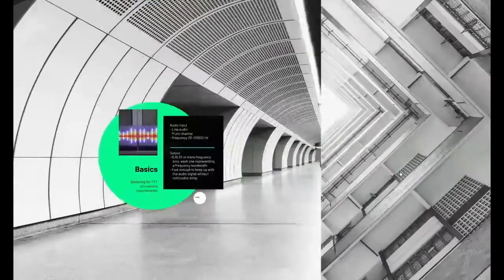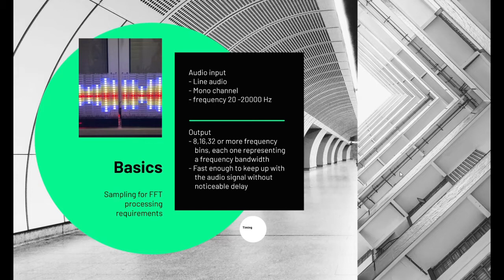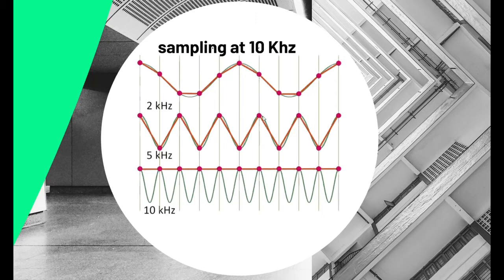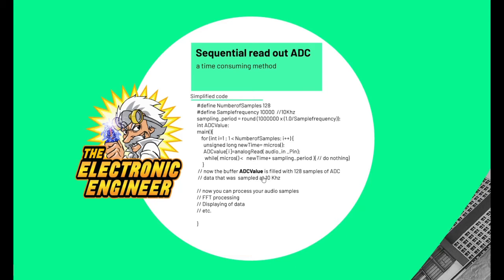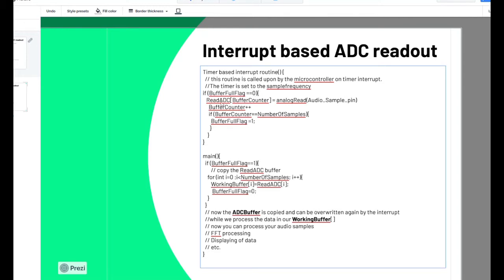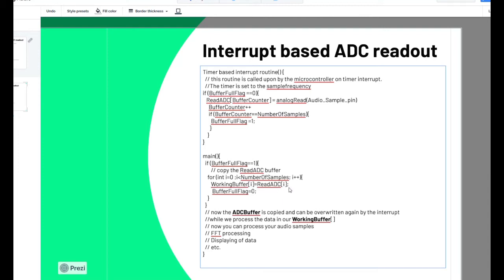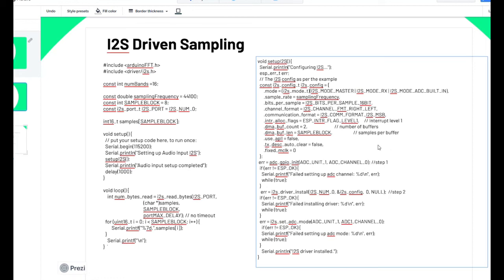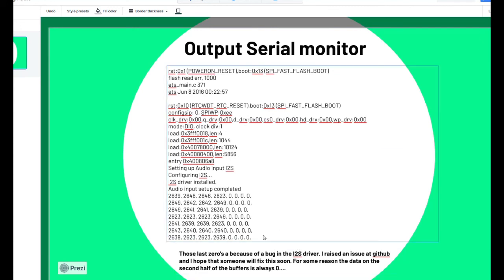How to sample Audio on ESP32 with I2S - Tutorial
In this video  tutorial I am sharing some of the methods I have used now and in the past regarding the sampling of audio signals. It shows you three methods:
1. Sequential sampling
2. Interrupt driven sampling
3. I2S (IIS) driven sampling

This is an open source project, all schematics, software and building instructions are available for you. Use it, change is, heck even sell it. It's ok but if you do one or more of the above, please give me credit by linking back to my channel.

🙌 A thank you goes out to the people who helped me on my quest to find out all about I2S:
Dave Plummer from dave's garage shared the code of his take on the FFT spectrum analyzer:
Atomic14 did a video on how to use I2S and honestly, his was the first good video I found on this topic:

--For automatic processing--

[stuff][/stuff]